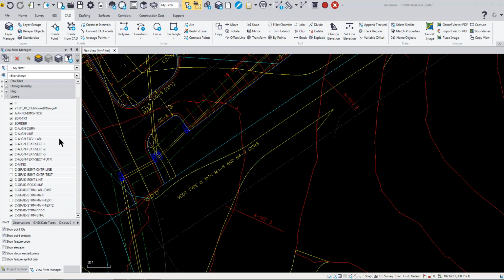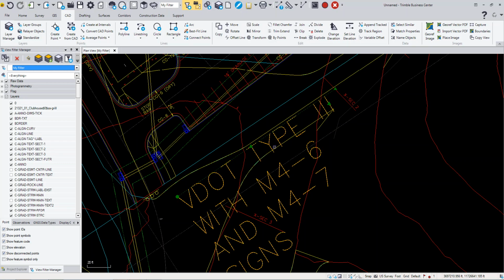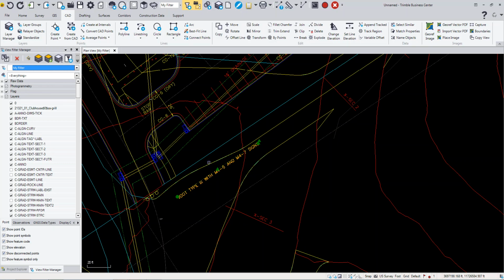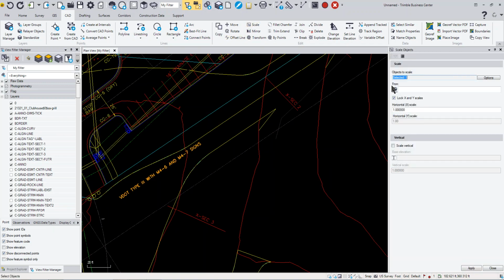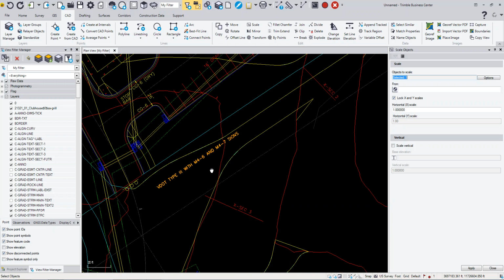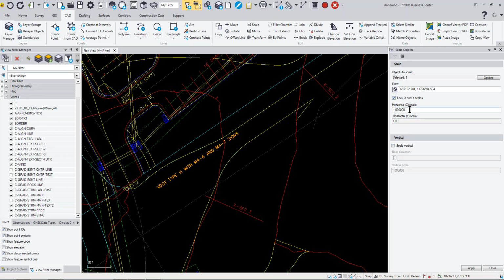TBC - Scale Objects - Field Data Edition Commands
The process of scaling objects involves using grips for manual adjustments or employing the scale command for precision. To scale an object, select it and choose a reference point, such as the center. Scaling can be locked to the X and Y axes or adjusted separately in horizontal or vertical directions, allowing for 3D scaling. To double the size of an object, apply a scale factor of two; to reduce it by half, use a factor of 0.5. The scale command enables precise control over the size of one or multiple objects, offering flexibility in resizing operations.